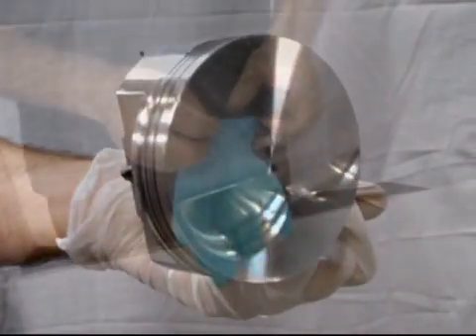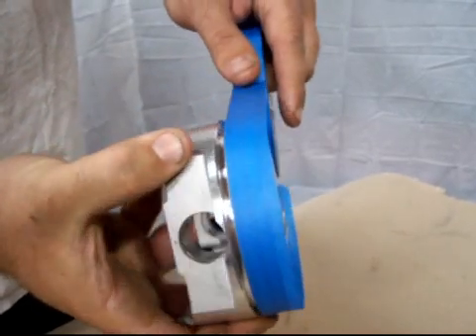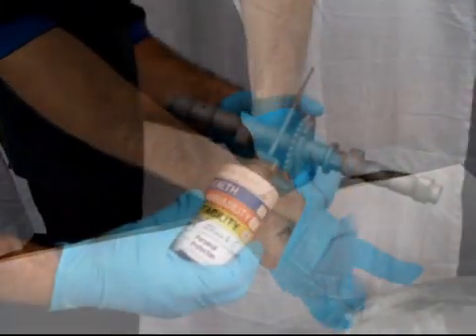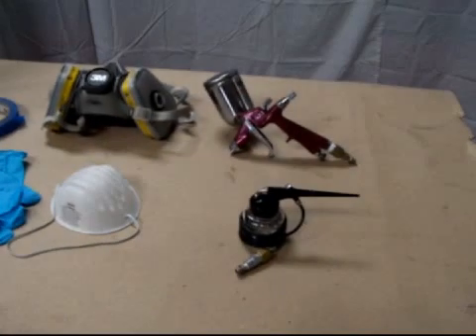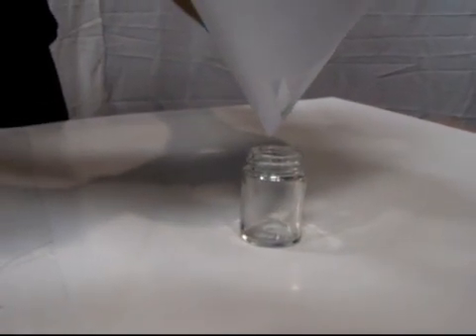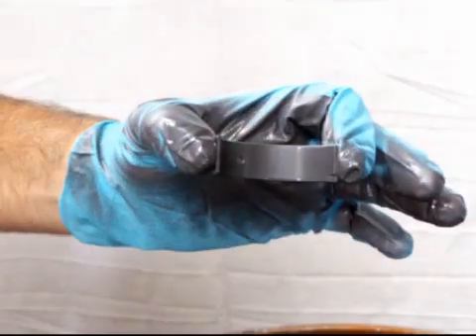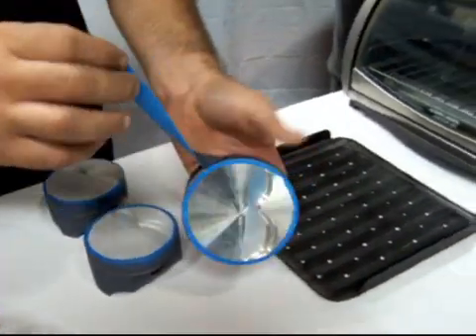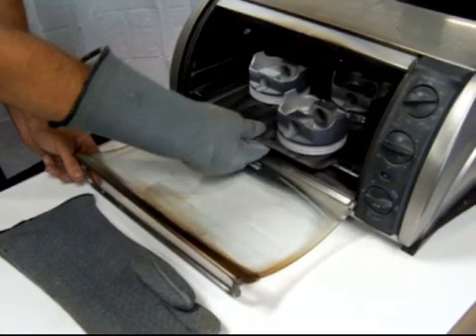How to apply DFL-1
DFL-1 is a high pressure lubricant made by Tech Line Coatings, Inc. and is recommend for use on any part subject to sliding or rotational friction. Gears, machinery slides, camshaft assemblies, piston skirts and bearings all benefit from an application of DFL-1. This video was made to help in the preparation and application of this coating.